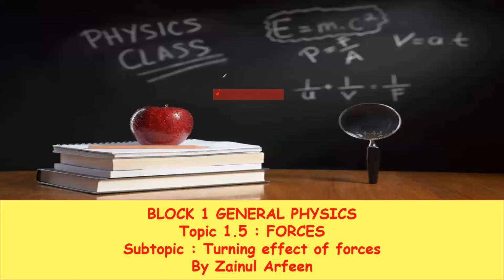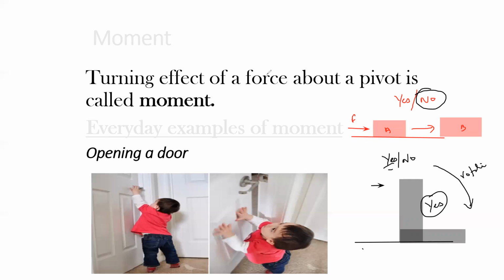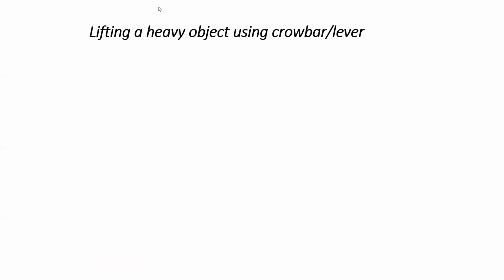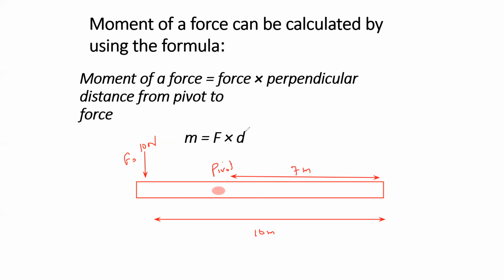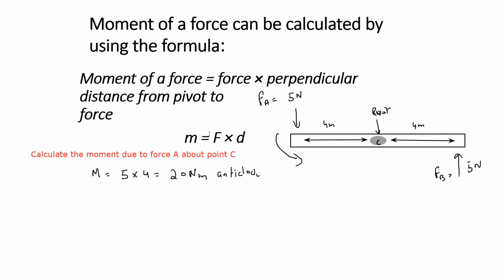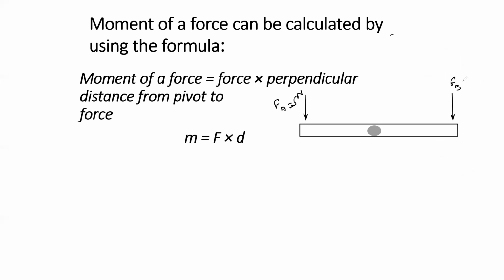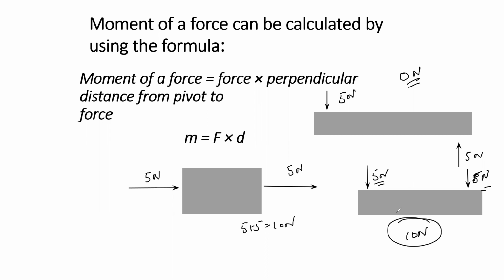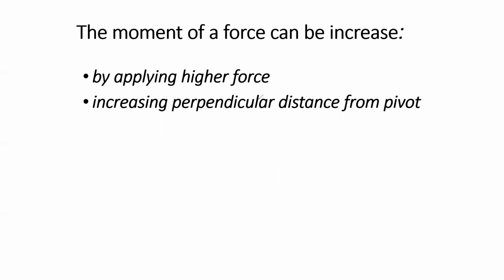Moment and Equilibrium Cambridge IGCSE O level Physics 0625 0972 5054 Lesson 24 Part a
Moment and Equilibrium